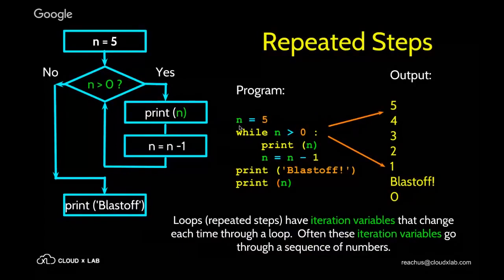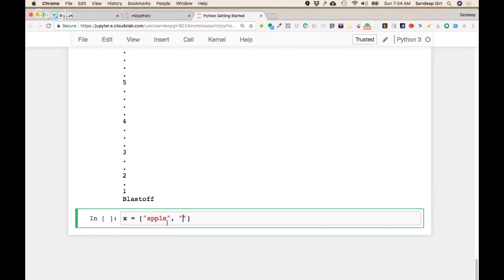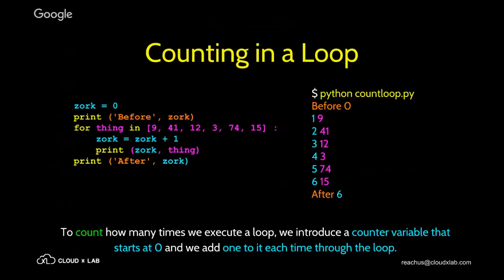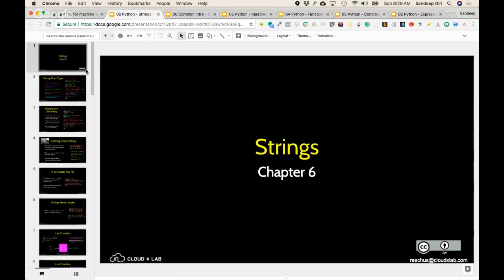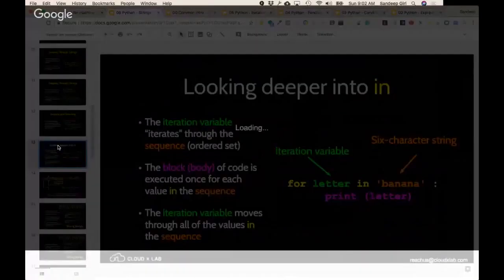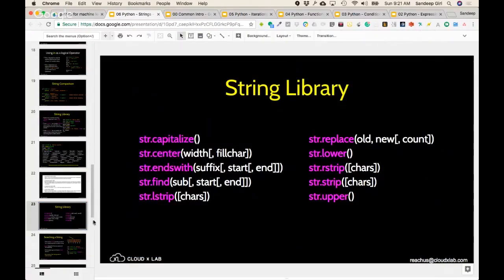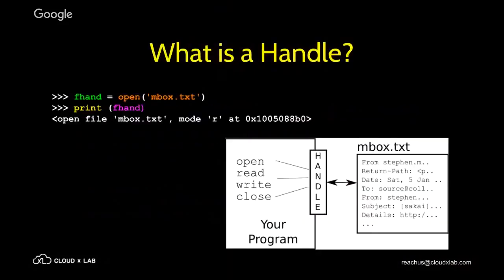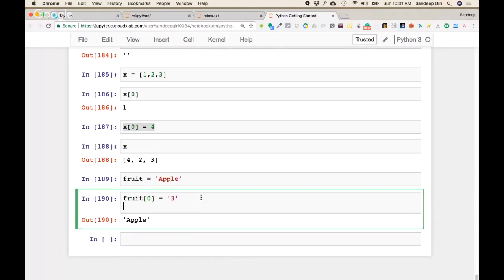Loops & Iterations | Python for Machine Learning | Session 3